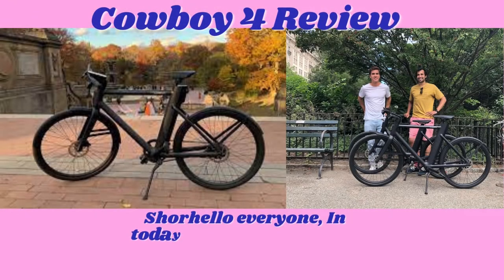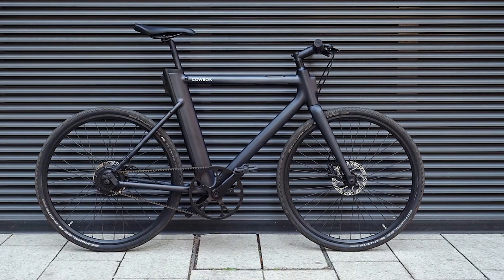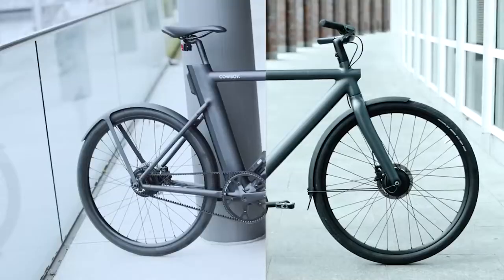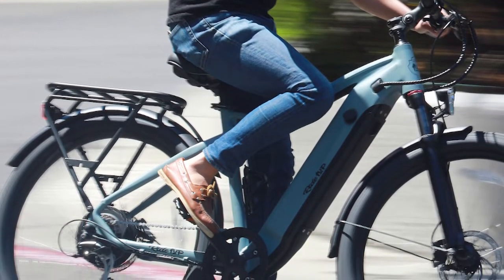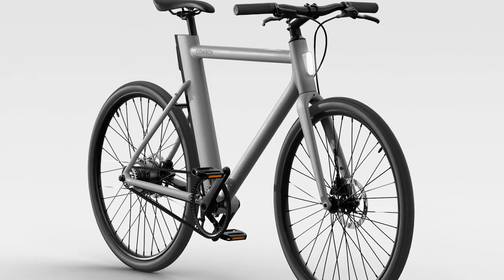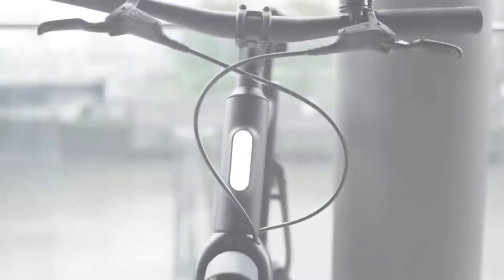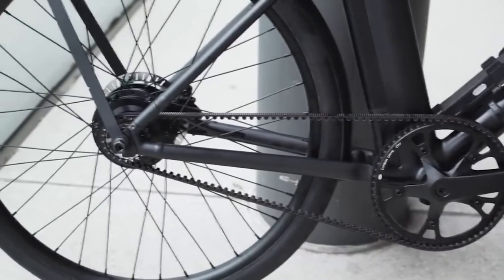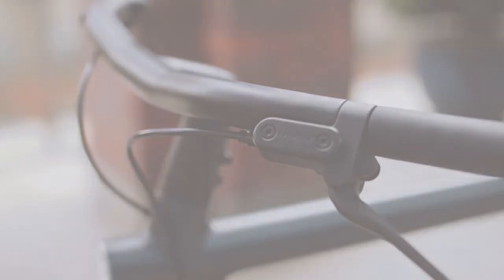COWBOY 4 REVIEW: THE BEST ELECTRIC BIKE JUST GOT EVEN BETTER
COWBOY 4 DELIVERS THE PREMIUM EXPERIENCE YOU SHOULD EXPECT FOR THE PRICE. THE BIKE IS READY TO RIDE OUT OF THE BOX AND LOOKS AS GOOD AS SAM ELLIOTT BEST ELECTRIC BIKE WEIGHING 18.9 KG WITH A BATTERY AND MUDGUARD. THERE IS A NEW COCKPIT DASHBOARD.
1️⃣COWBOY 4 REVIEW
✅Amazon US